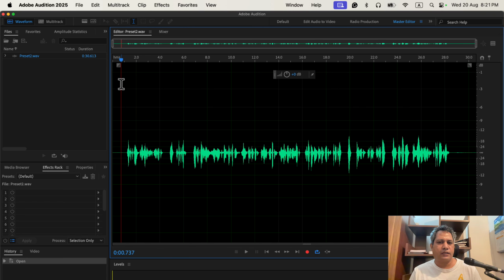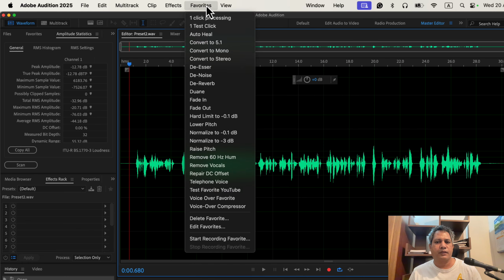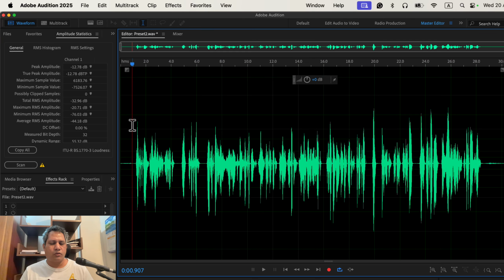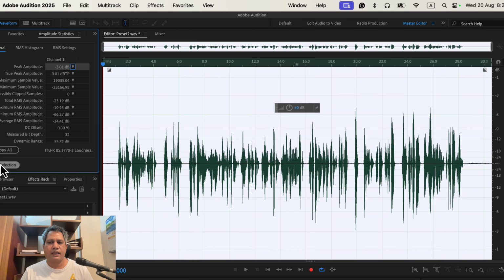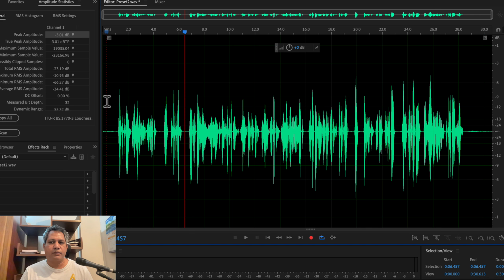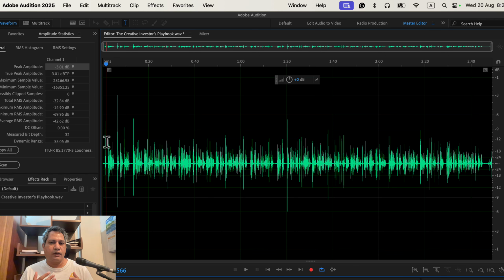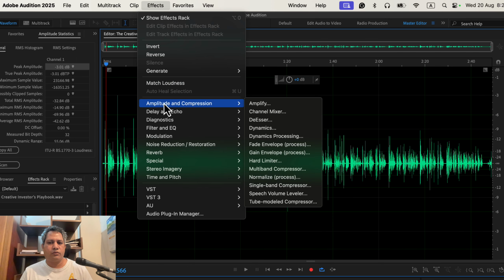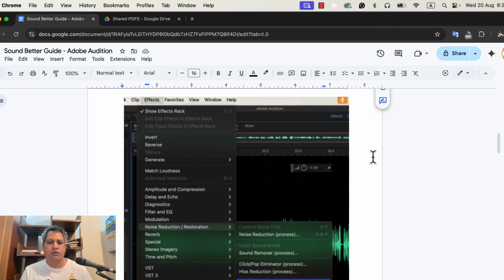Adobe Audition Normalize Effect — What Happens to Your Voice Over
What does the Normalize effect in Adobe Audition actually do to your voice-over recordings? In this quick tutorial, I’ll show you exactly how normalization works, why it sometimes makes your audio louder (and sometimes quieter), and why most professional VO editors normalize to –3 dB before final delivery.

In this video, you’ll learn:
🎙️ What normalization really means for voice over
📊 How to measure your peak amplitude in Adobe Audition
🎚️ Why normalizing doesn’t always just “turn up the volume”
📖 Why –3 dB is the industry standard for ACX audiobooks and VO jobs
⚡ The fastest way to normalize using Audition’s Favorites menu